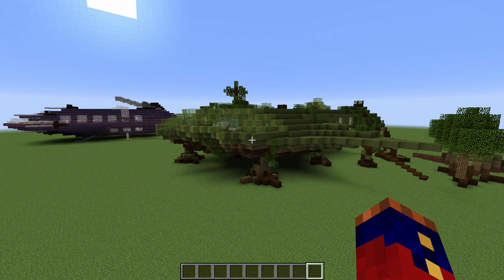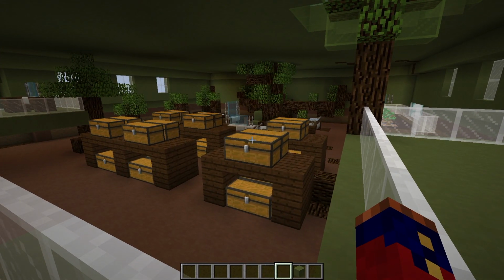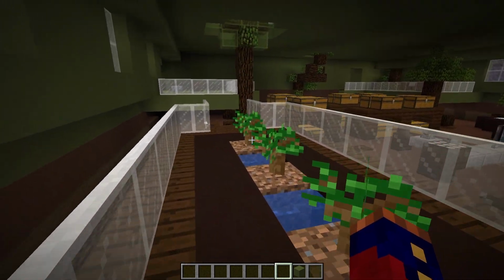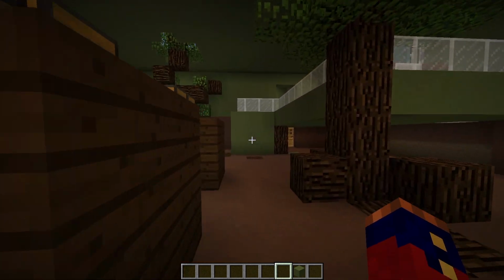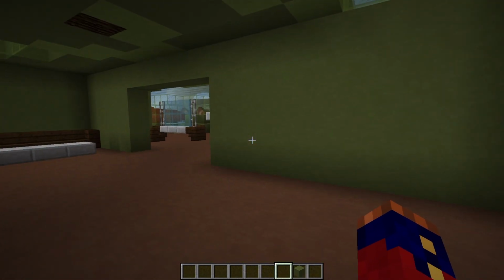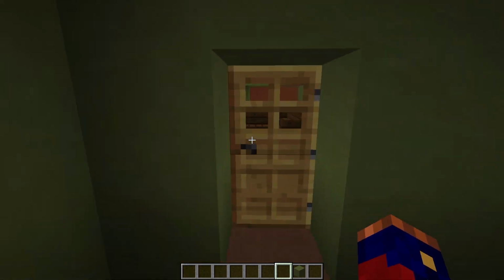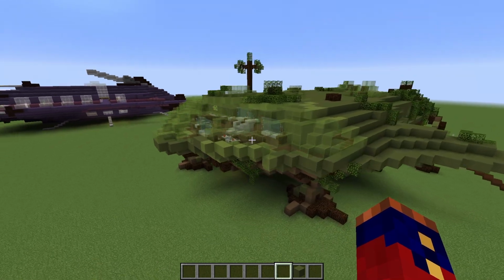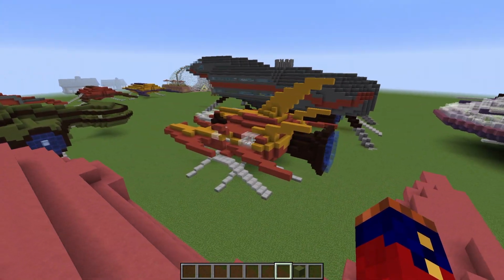Minecraft Star Ship 27 Ancient Seed Ship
Channel Art by: Vic De la Cruz